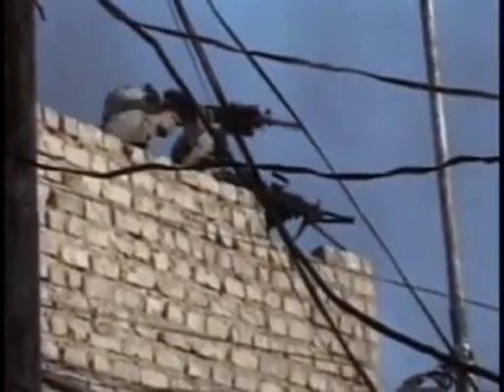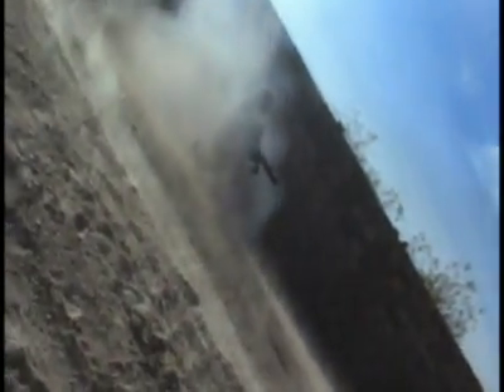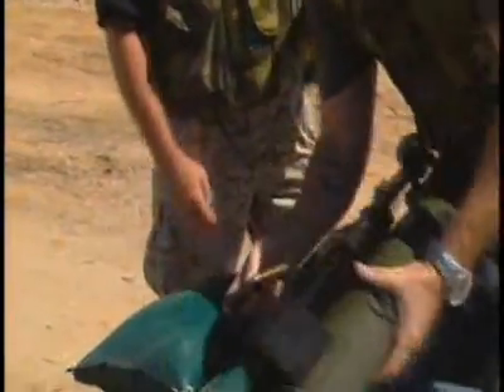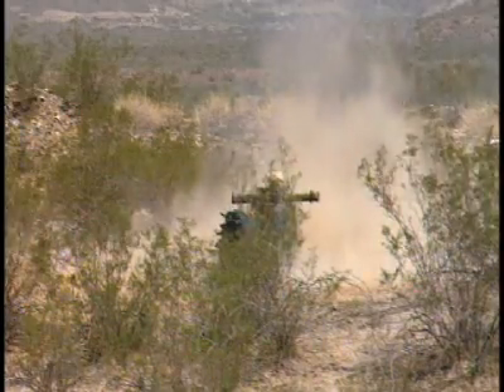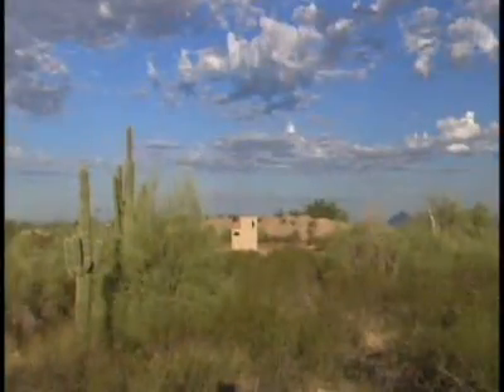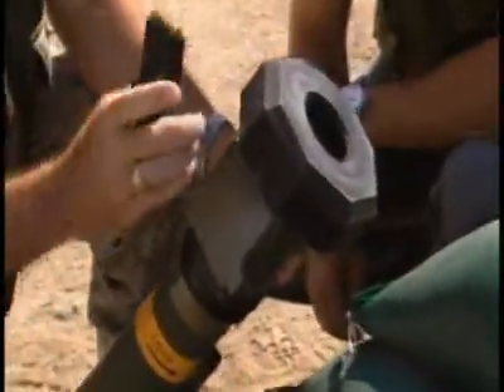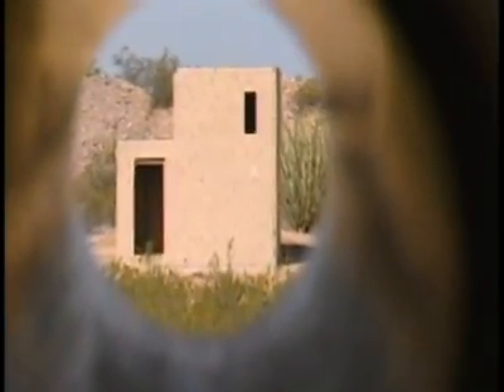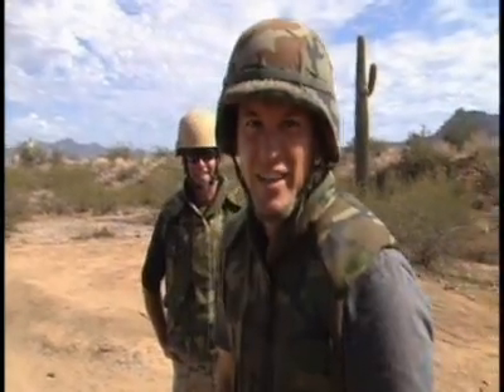Future Weapons: SMAW NE Explosive Rocket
Future Weapons: SMAW NE Explosive Rocket featured a rocket that is currently in service in the USMC.